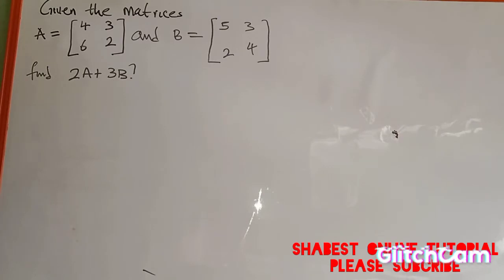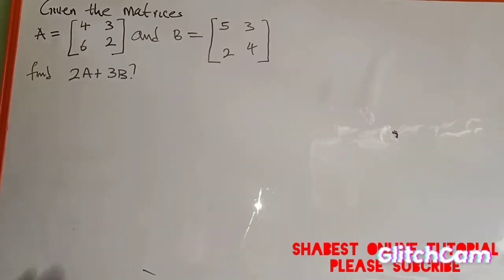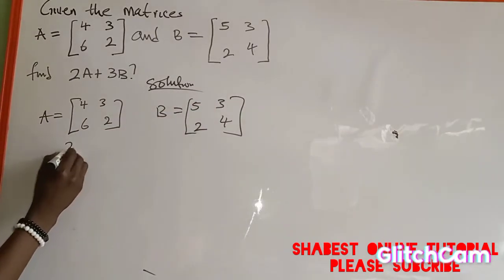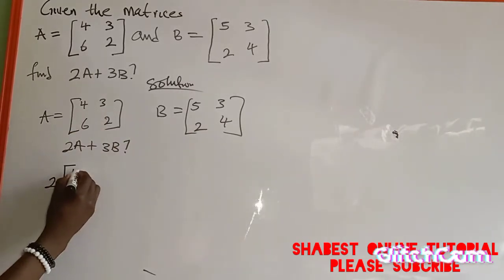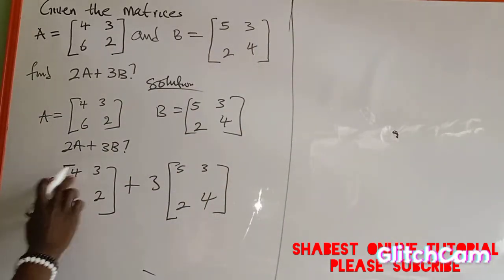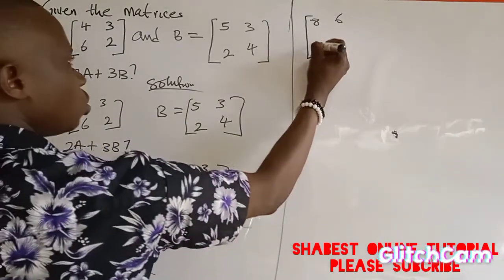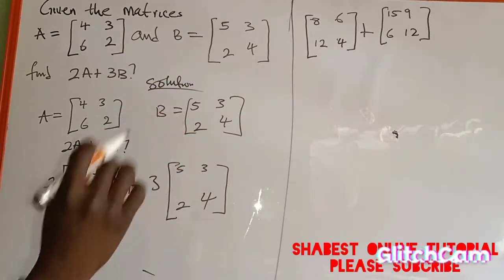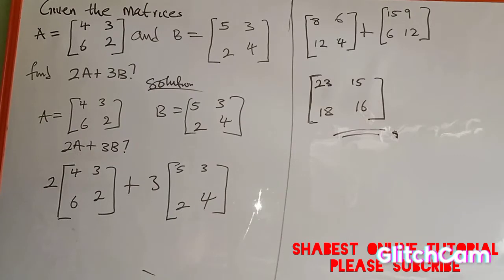Matrix |Find 2A+2B